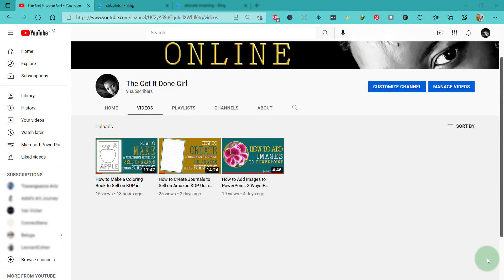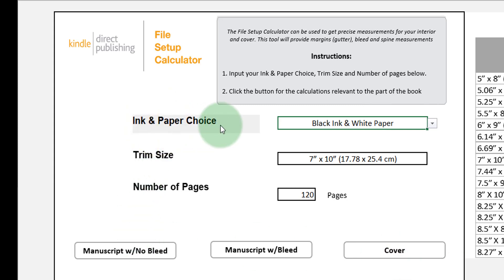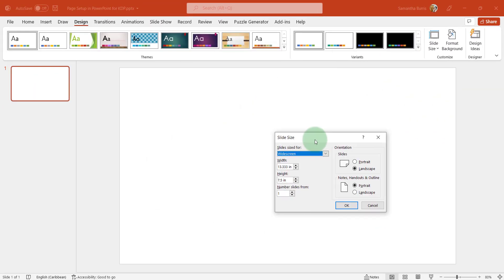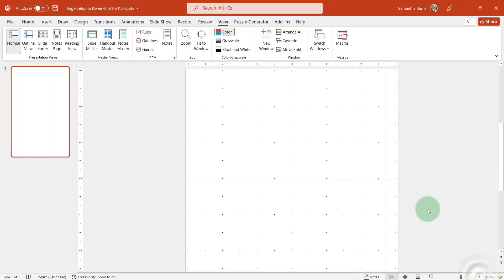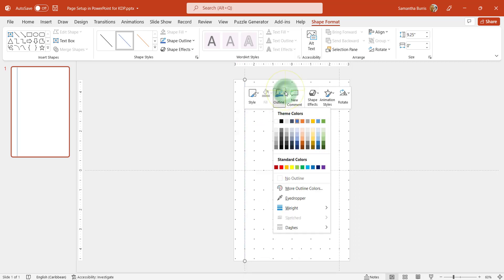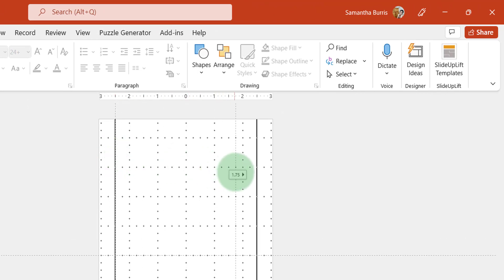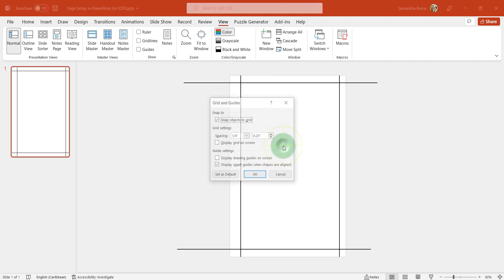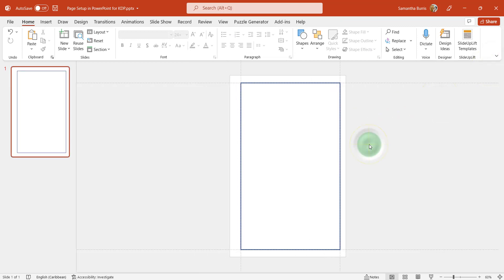How to Add Margins in PowerPoint for KDP (Step-by-Step Page Setup Tutorial)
Do you find it challenging to setup your pages in PowerPoint when publishing books and templates? In this video, I explain, step-by-step, how you can setup your pages, including a way to add margins in PowerPoint when creating KDP interiors.